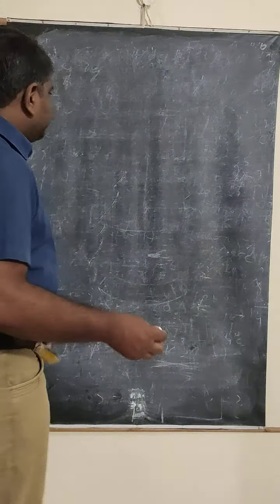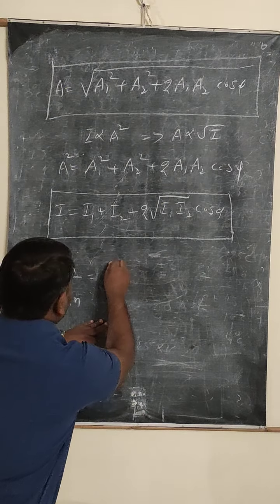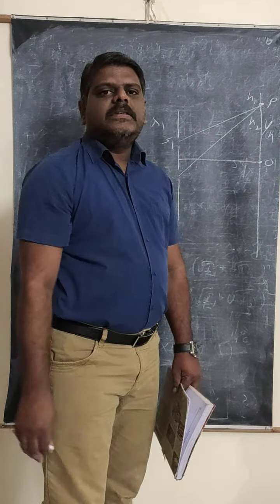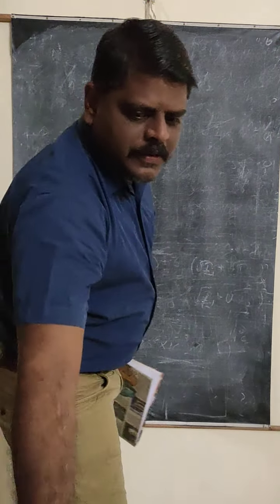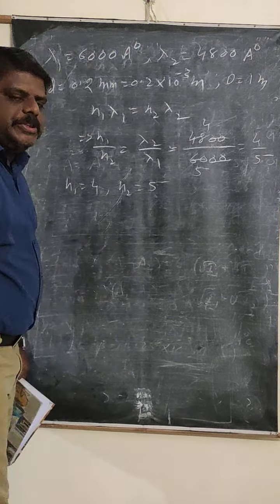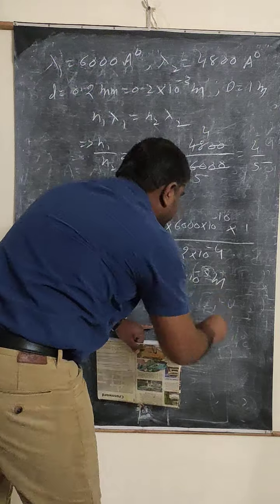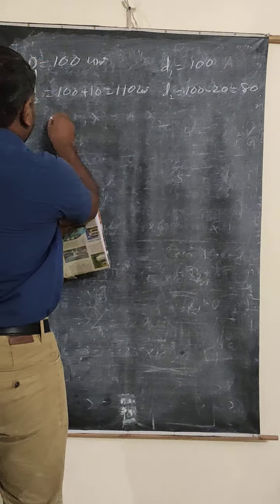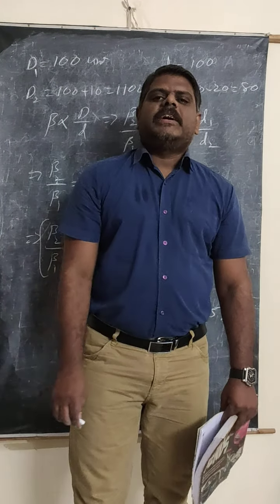Wave optics 8